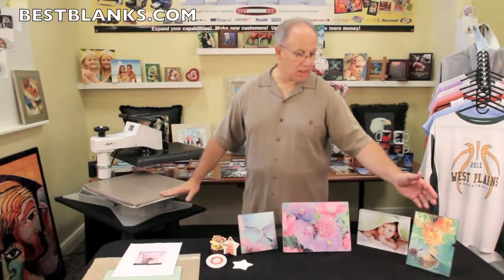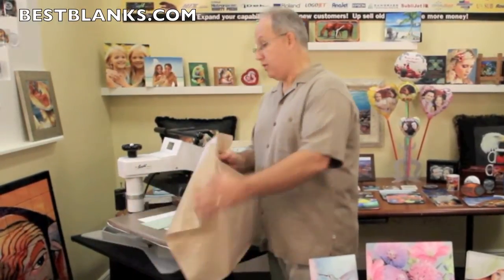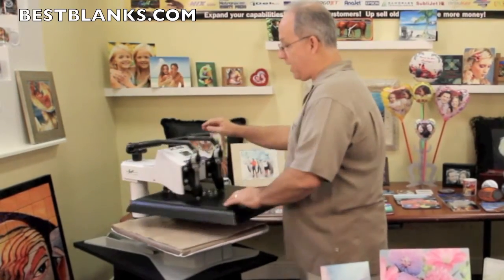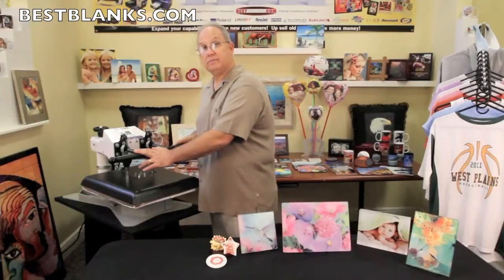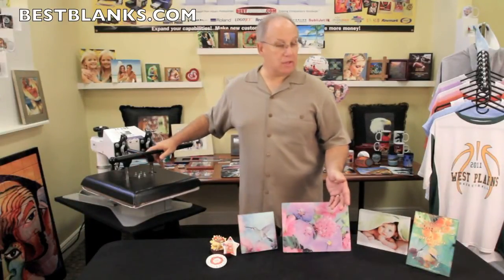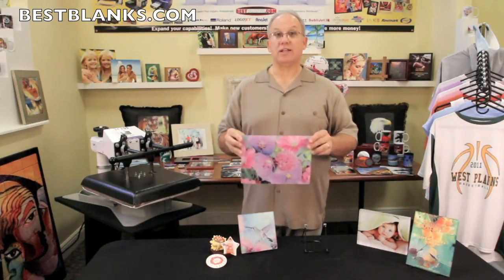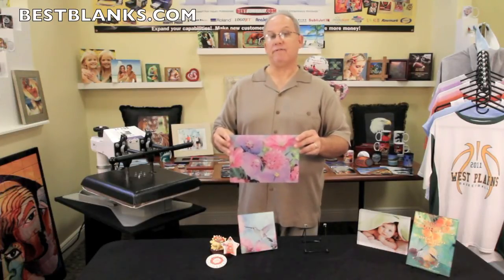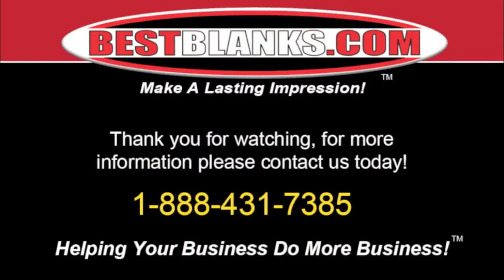How To Use A Heat Conductive Rubber Pad When Sublimating On Delicate Substrates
Learn how to use this multi-purpose heat conductive rubber pad when sublimating on delicate substrates. (ie. tiles, ornaments, ceramic plates, glass, acrylic, etc.)